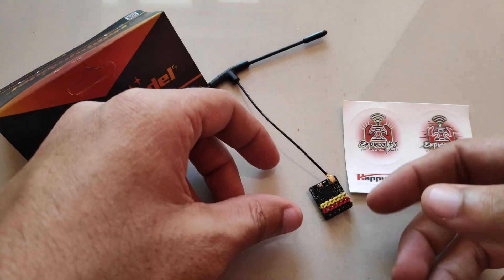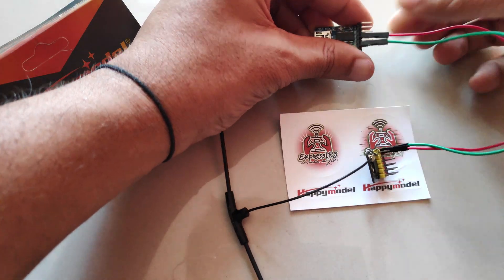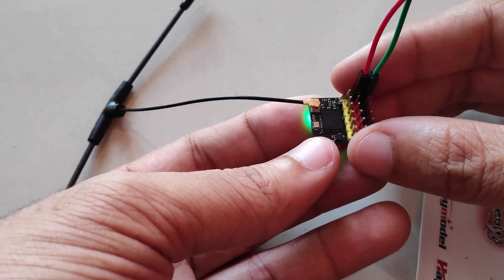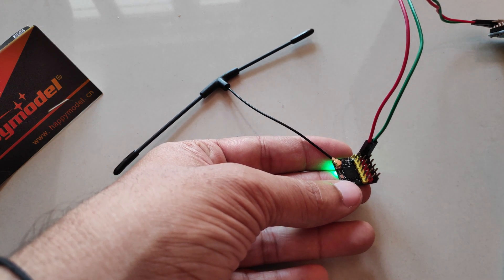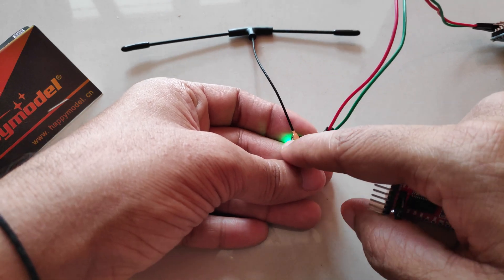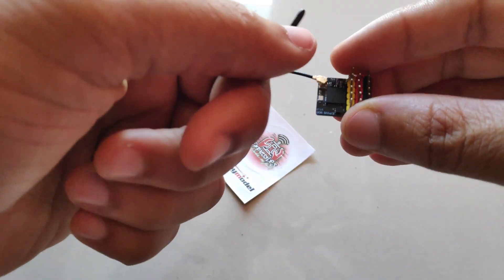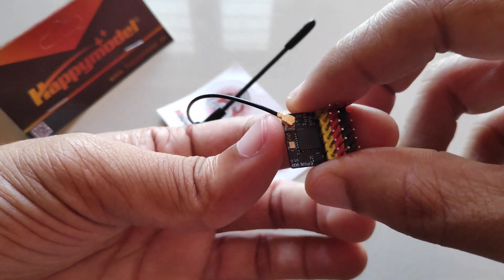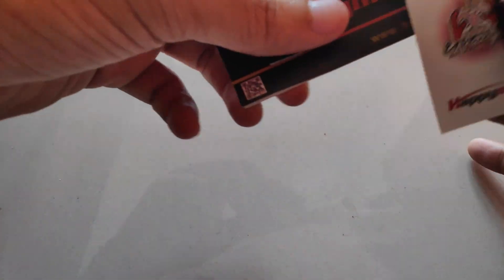Happymodel EPW6 PWM ExpressLRS Receiver Solid Green Light ERROR | DO NOT BUY!!!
Happymodel EPW6 Pwm ExpressLRS receiver is flawed with some defect that has it stuck in bootloader mode all the time with a solid green led light on.
Many users have reported the solid green light bootloader mode error with epw6 receivers and there hasn't been a fix yet.
Happymodel provides a replacement once contacted but even the replacements receivers are faulty.
Avoid buying happymodel epw6 pwm elrs receiver.